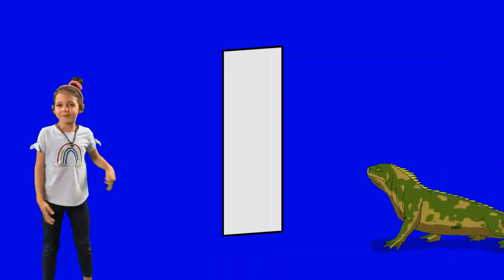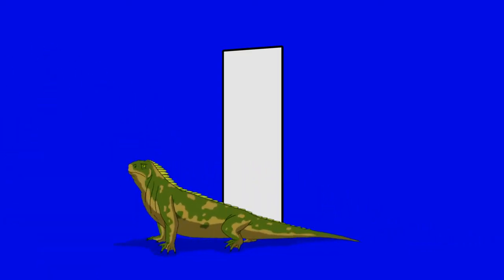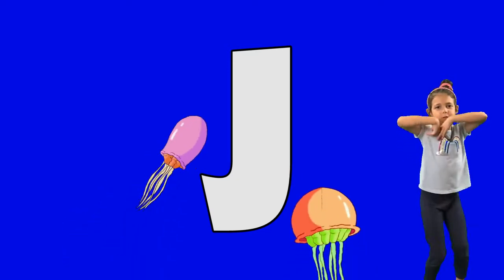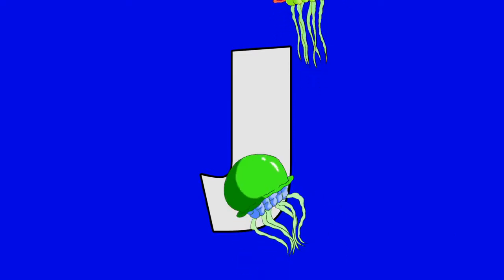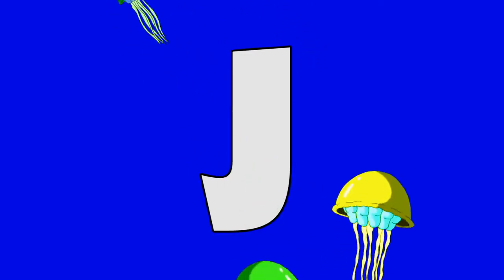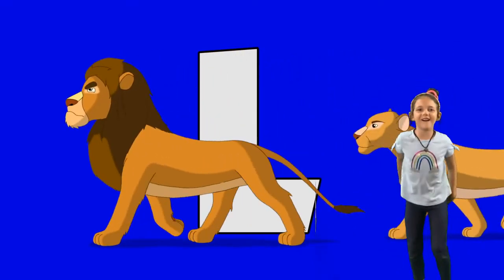NEW ABC Song + Phonics A-Z with Jam Fam Star Credence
Hey Jam Fam this week we learn the letters A-Z with Jam Fam Star Credence. Sing along to our NEW ABC song + learn the letter sounds!

Or on Twitter @KidsBlackBerry